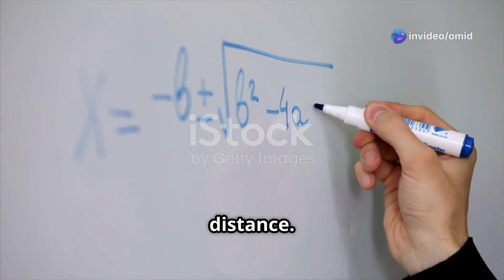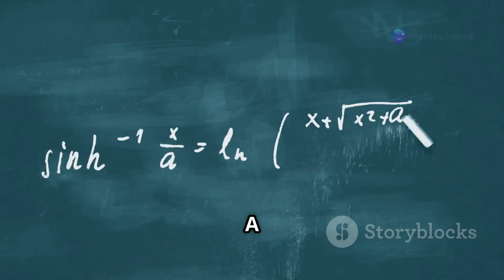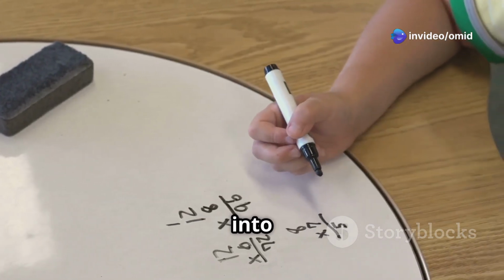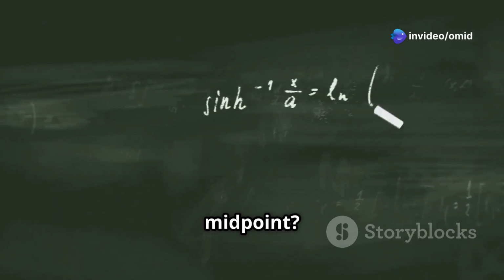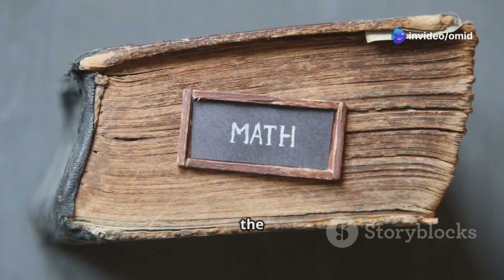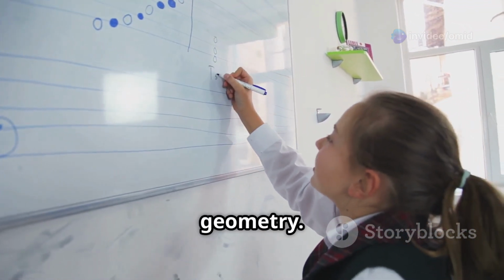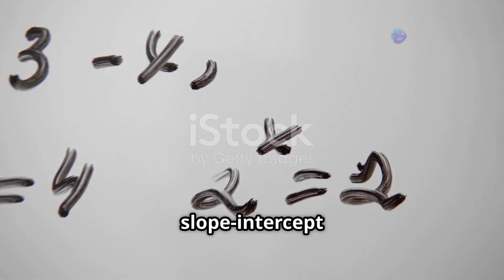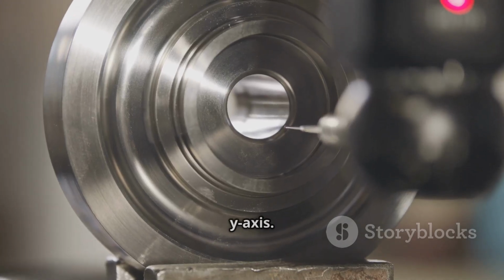Master Analytical Geometry in 4 Minutes!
Unlock the secrets of **Analytical Geometry** in just 4 minutes! In this fast-paced lesson, we'll explore the fundamentals of **coordinate geometry**, including the **Cartesian plane**, **Distance Formula**, **Midpoint Formula**, and the **Equation of a Line**. Perfect for math beginners, this video breaks down complex concepts into easy-to-understand segments, making learning a breeze! Whether you're a student gearing up for a test or just curious about geometry, this video is your go-to guide.

If you found this video helpful, please **like** and **share** it with your friends! Got questions or topics you'd like us to cover next?

OUTLINE:

00:00:00 Introduction to Analytical Geometry
00:00:41 Understanding the Cartesian Plane
00:01:21 Distance and Midpoint Formulas
00:02:24 Equation of a Line